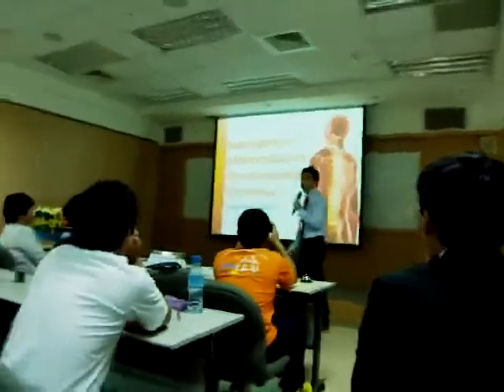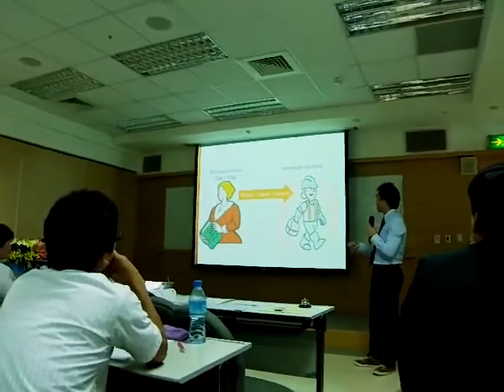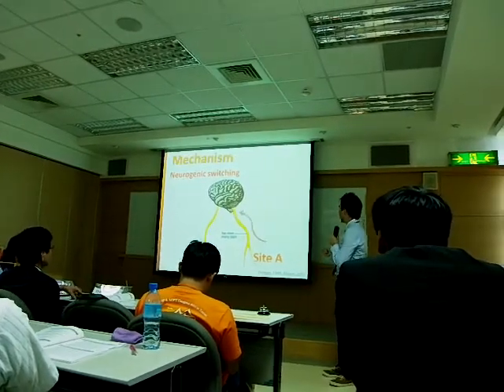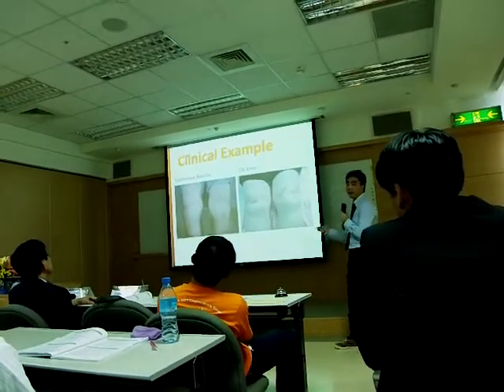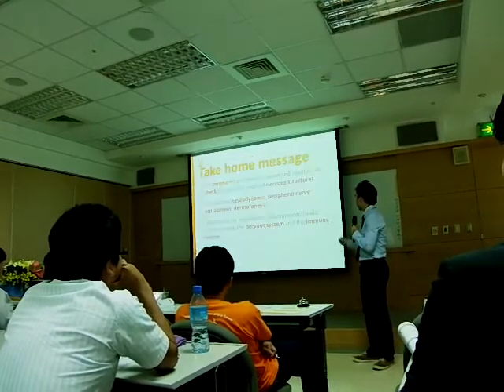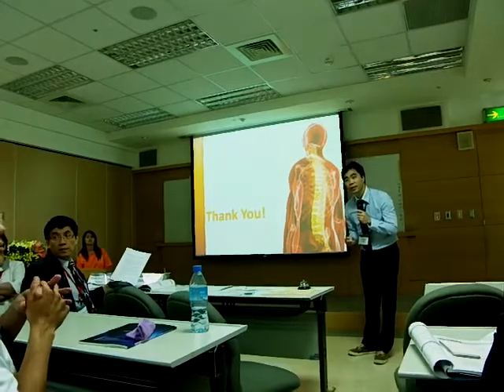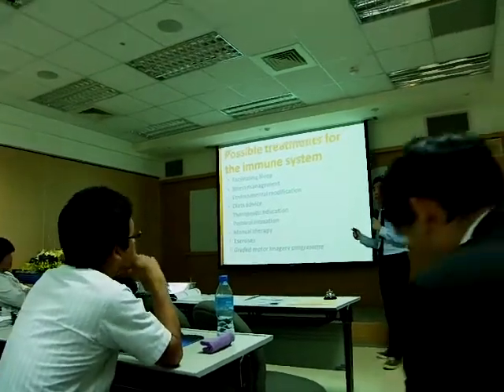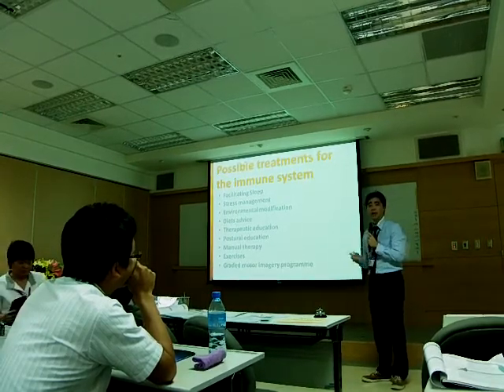WCPT AWP Neurogenic inflammation presentation Chris Lo